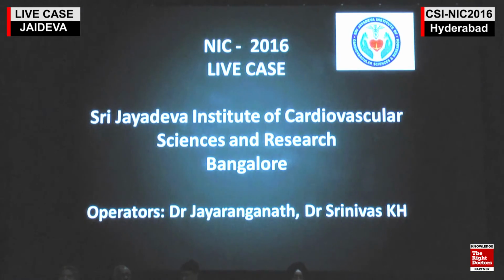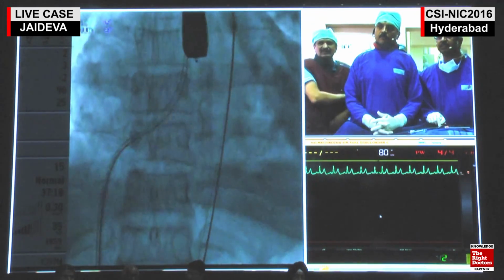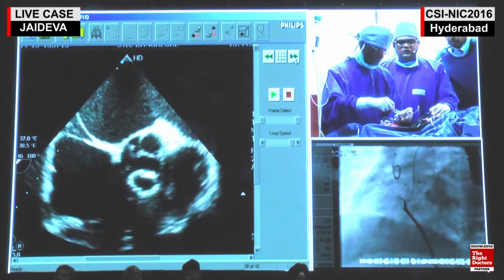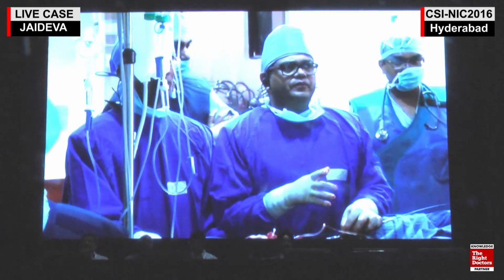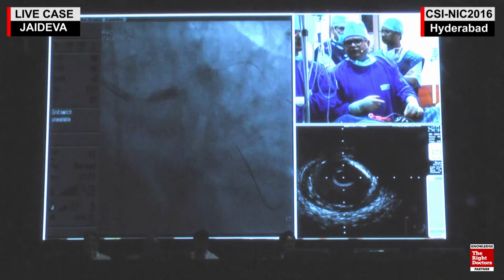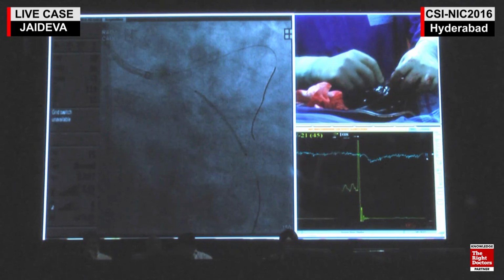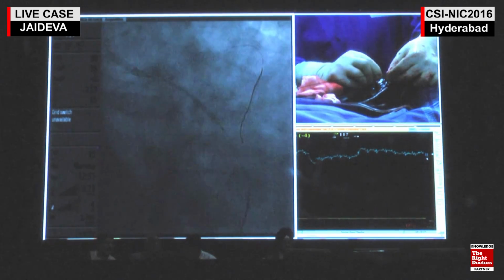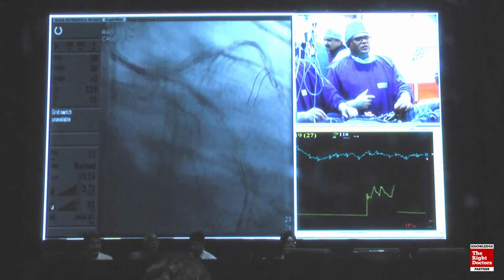RSOV Closure By Dr. Rajesh Vijayvergiya From Jaideva Bangalore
Dr. Rajesh Vijayvergiya from Jaideva Institute Of Cardiology Bangalore performs an RSOV closure procedure on a 48 year old male who has been on DOE Class II medication for over a year, and now has collapsing BP.